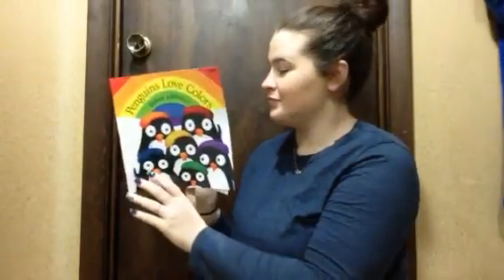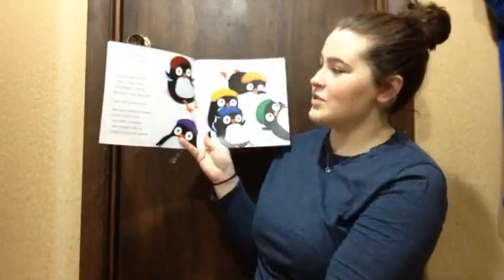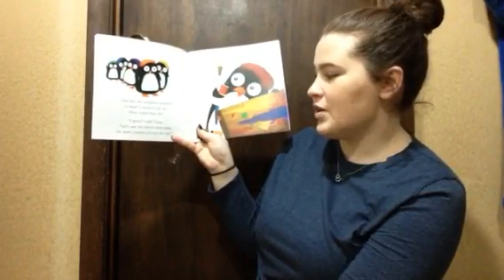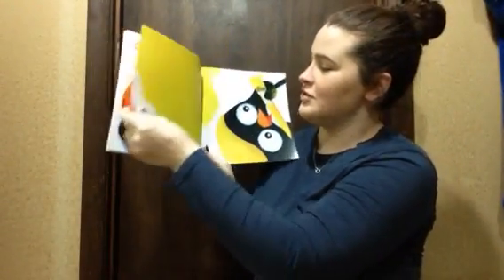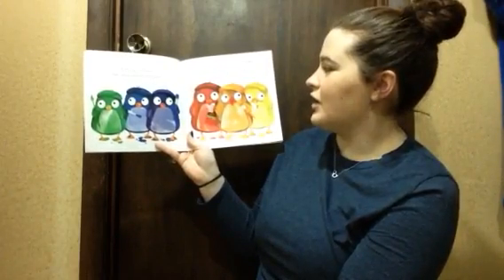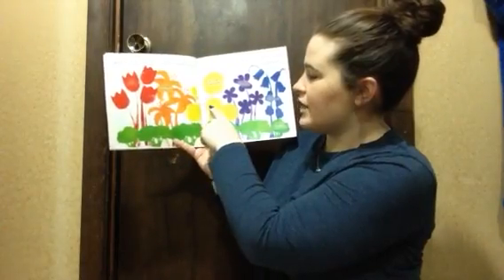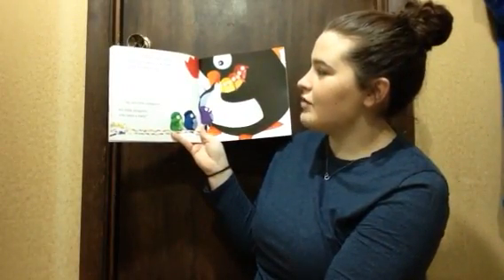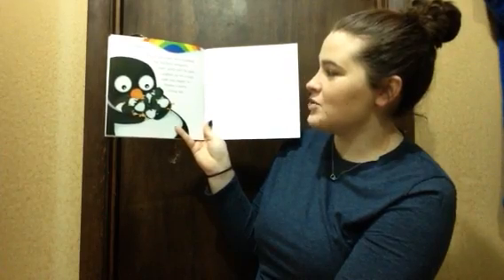Story time with Ms. Katie: Penguins Love Colors